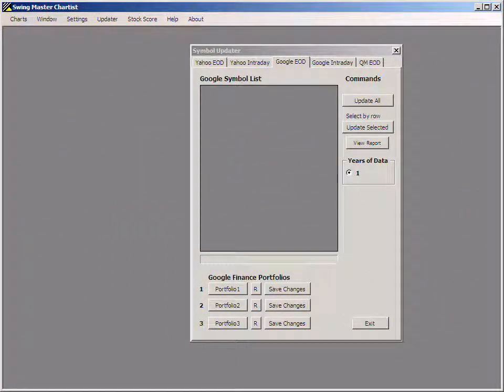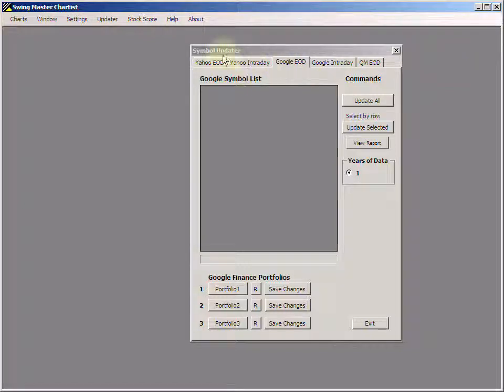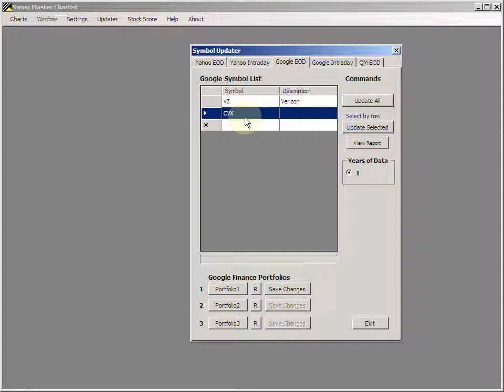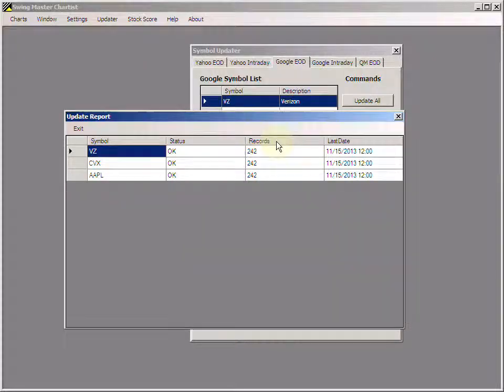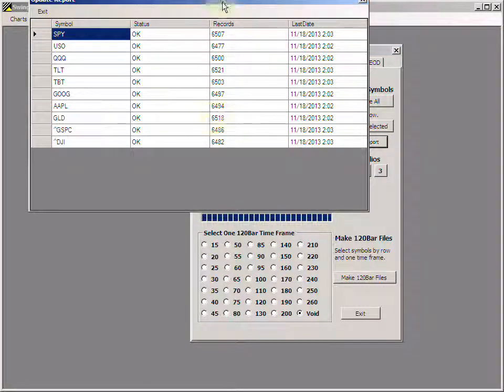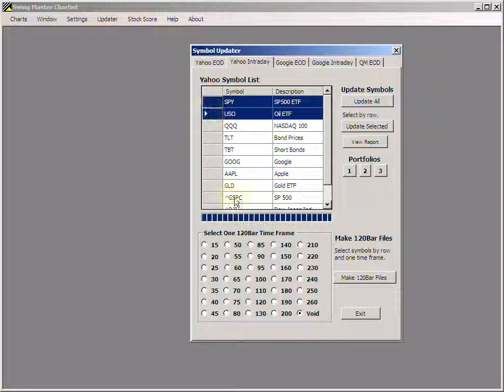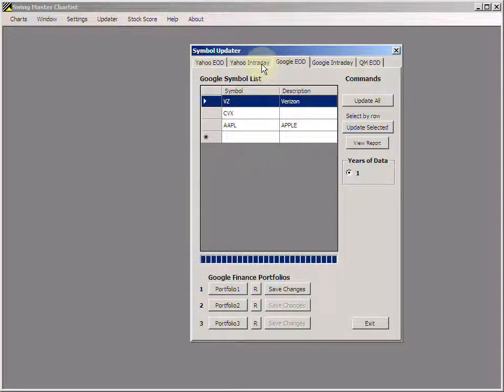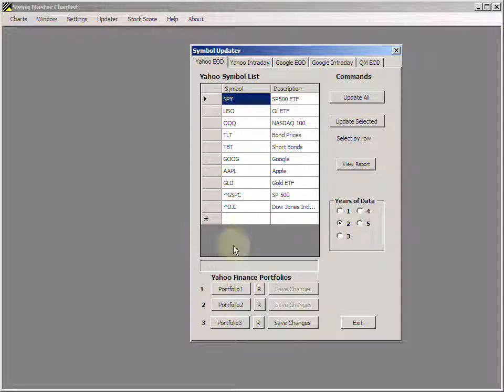Intraday and EOD Updater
No need to pay data fees for intraday or EOD data with the Updater.